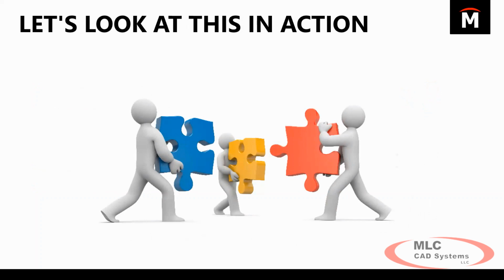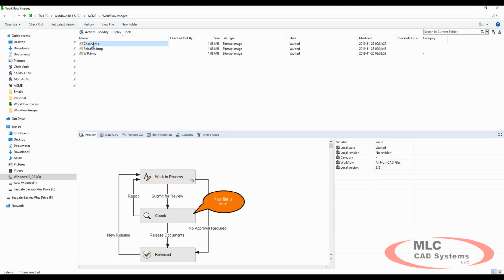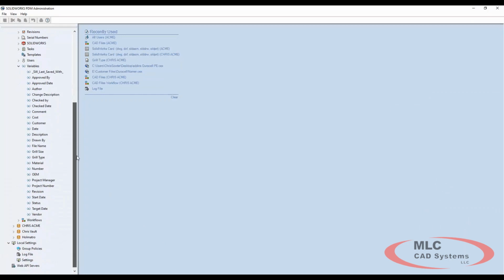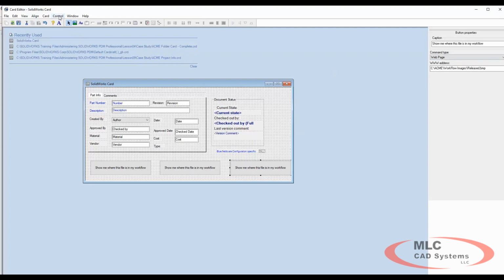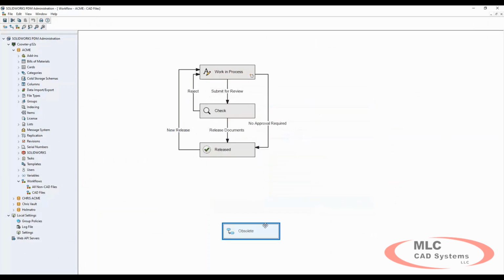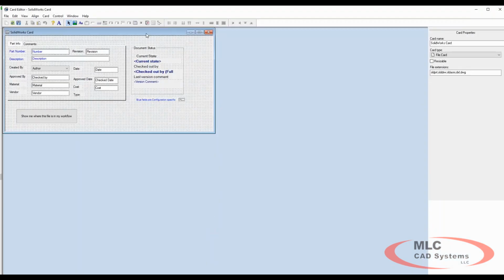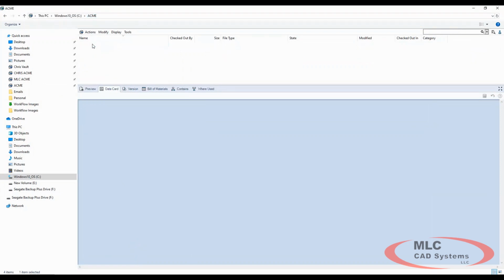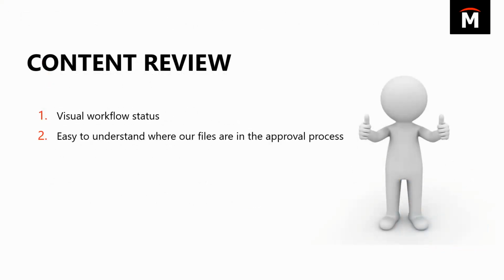SOLIDWORKS PDM Workflow Visual Aid Tutorial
SOLIDWORKS PDM offers a visual workflow editor that is highly customizable and easy to use.  Chris Sowter takes us through a method to extend that visual workflow reference to your data card for on-demand workflow documentation available to end-users.

The process follows a few main steps:
1) Create images to explain each workflow state
2) Make those images available to users
3) Create a variable that is set inside the workflow transitions
4) Add images to the data cards and use control logic to manage visibility of the appropriate image